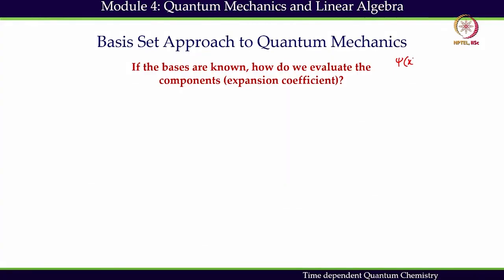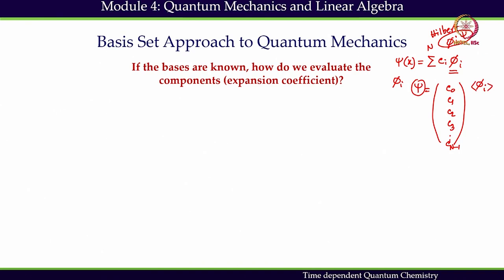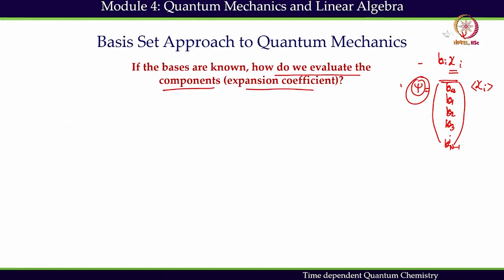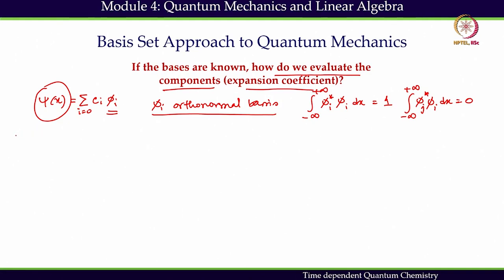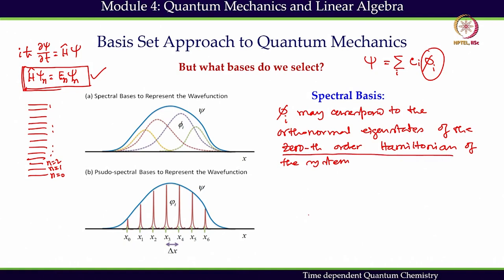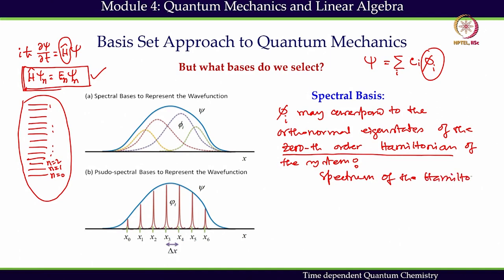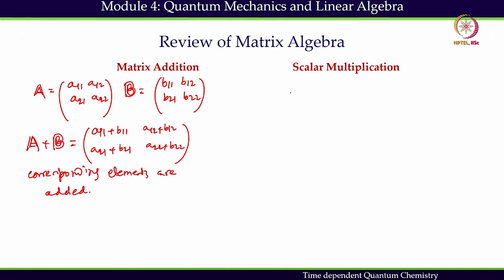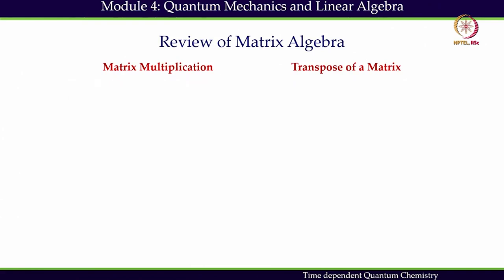Matrix Algebra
Subject: Chemistry